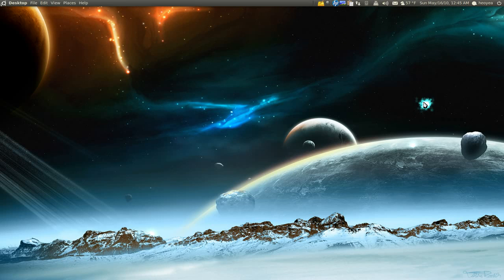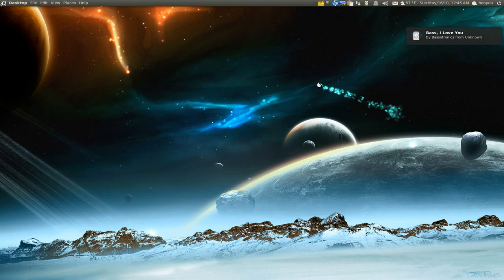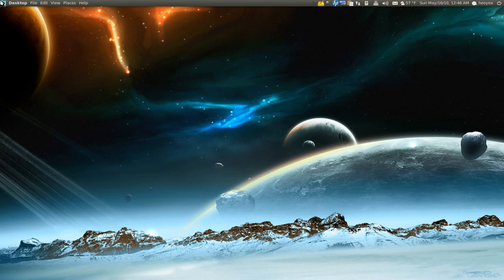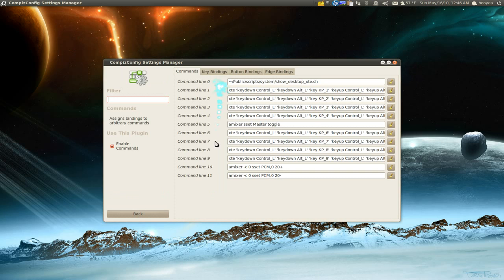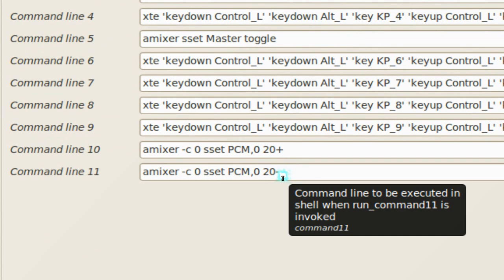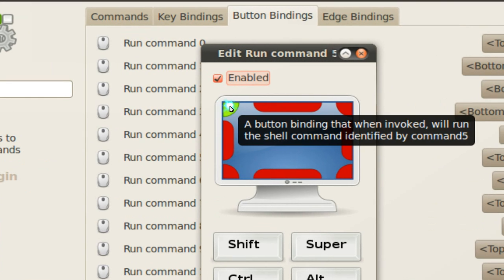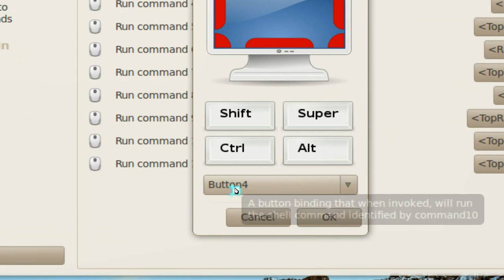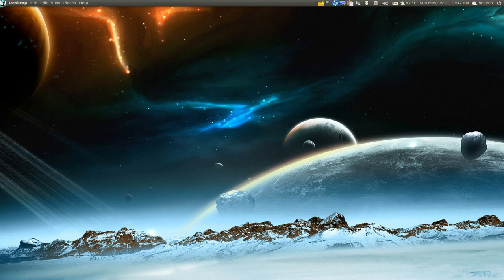Volume Control w/ Compiz Fusion - Ubuntu 10.04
Use these new commands

amixer set Master toggle -q
amixer set Master 5%+ -q

OLD
amixer -c 0 sset PCM,0 20+

amixer sset Master toggle